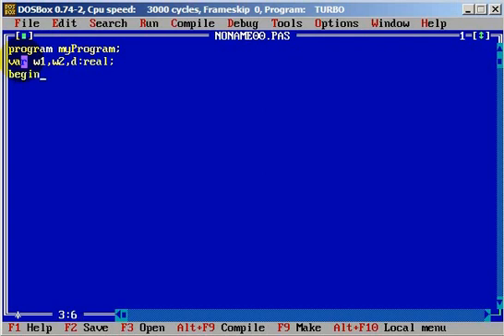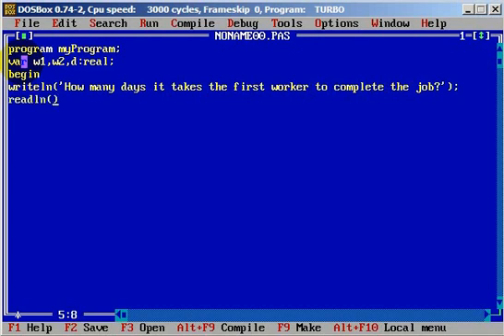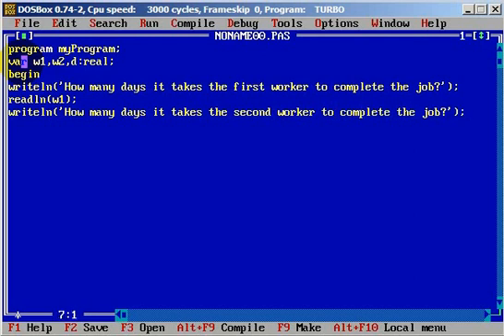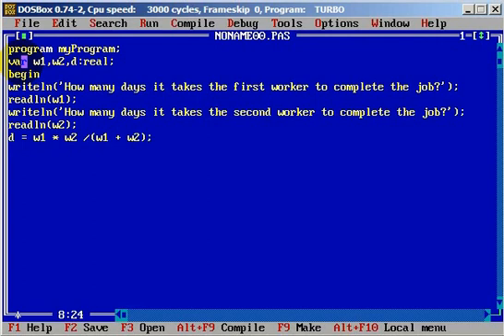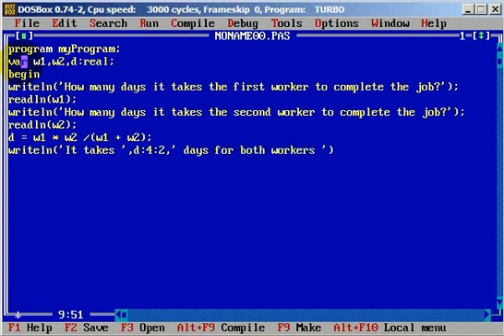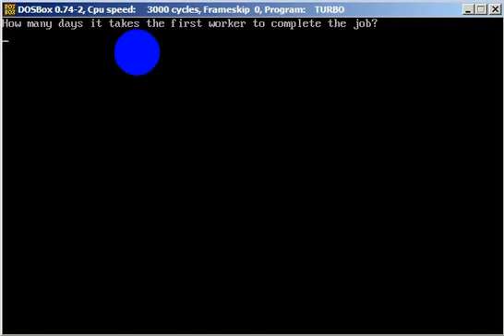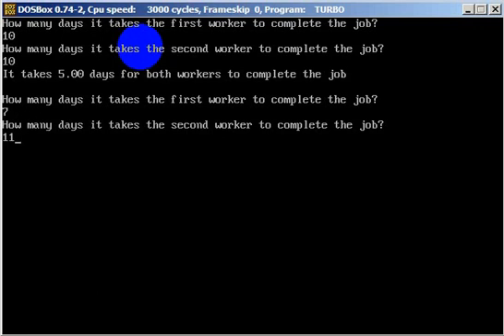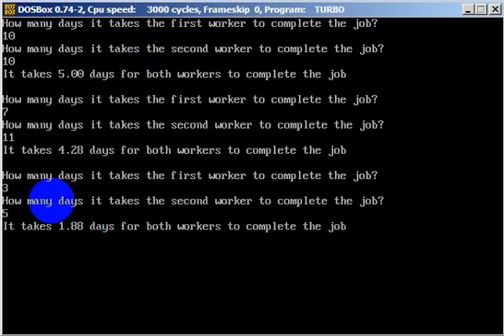Turbo Pascal Programming #12 Workers App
Turbo Pascal tutorial
Turbo Pascal Full Course
Tutorial Pascal
Learn Pascal